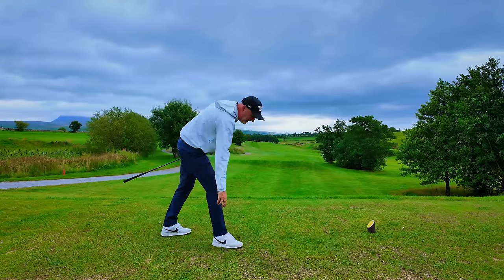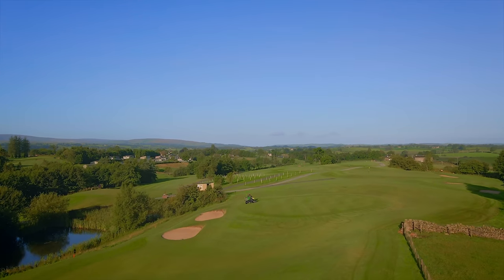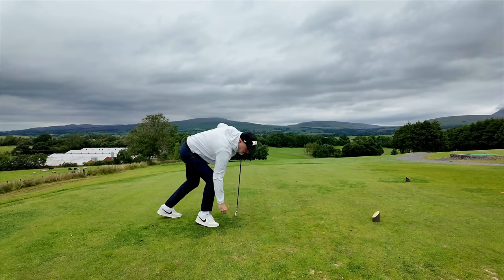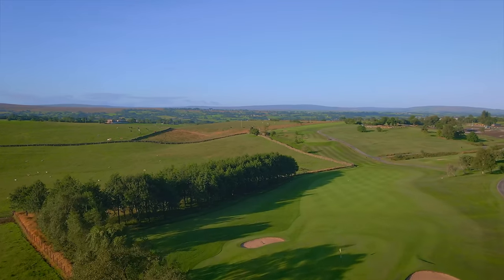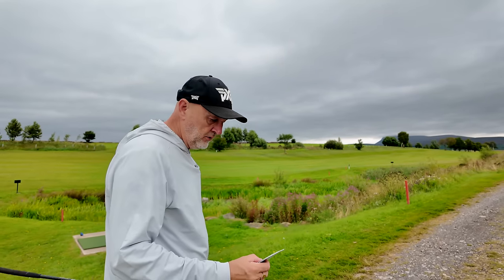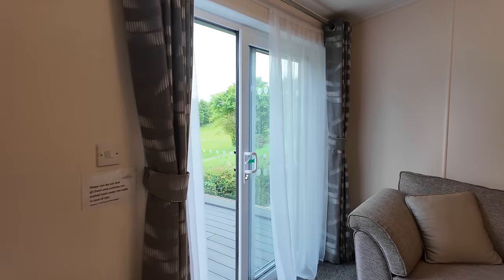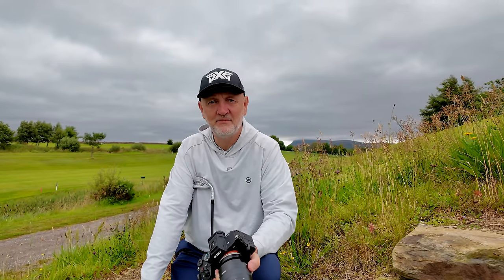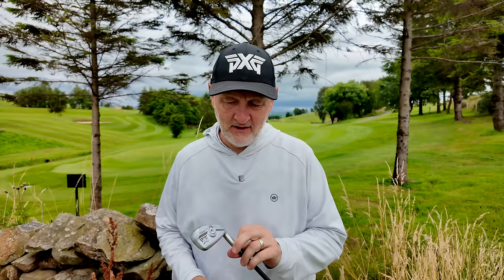Bentham Golf Club - Lancaster - Episode 35 Off the Beaten Track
If you want to stay and play at Bentham Golf Club then follow the

Find us on socials @wenningdale_escapes @benthamgolfcourse